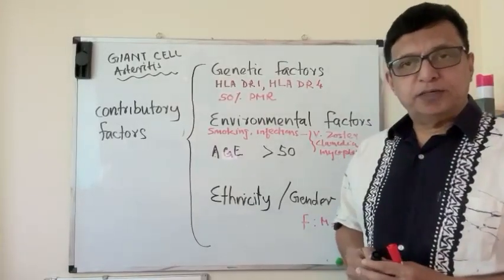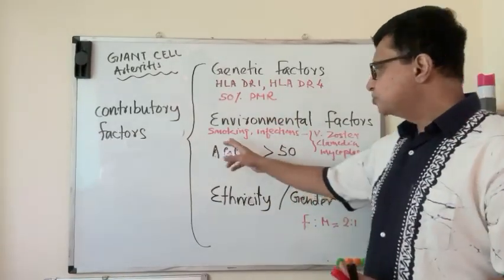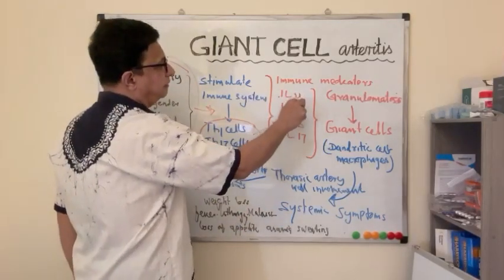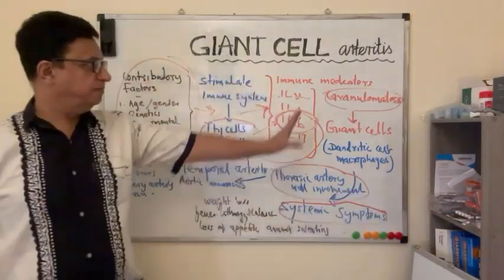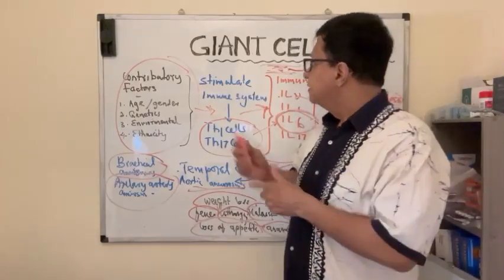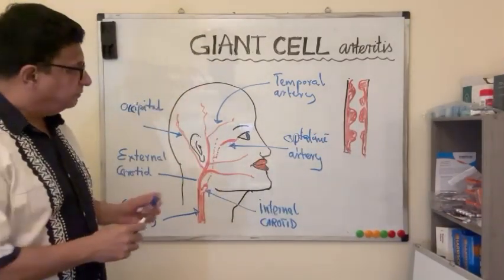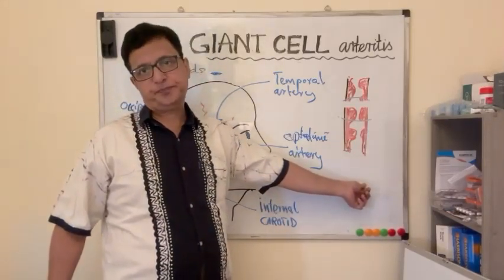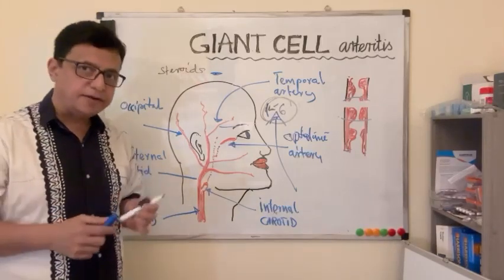Giant cell Arteritis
Giant cell arteritis, it’s aetiology, presentation and management explained#giantcellarteritis#temporalarteritis#